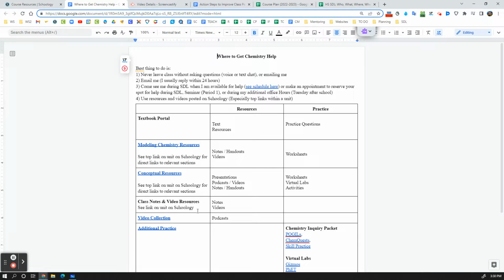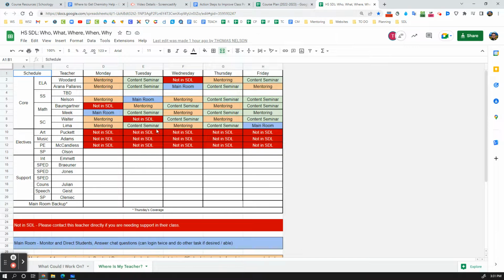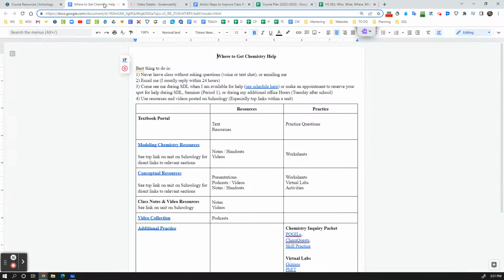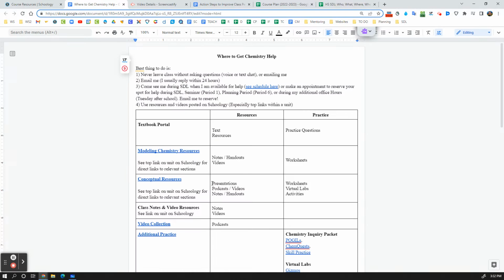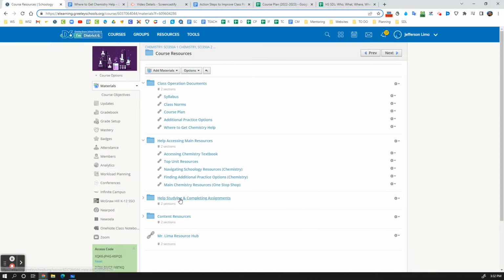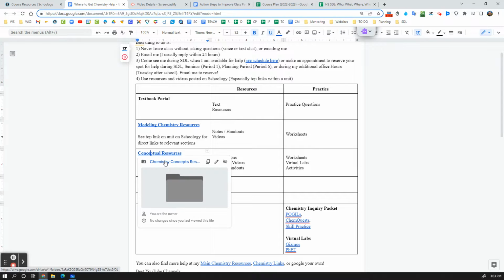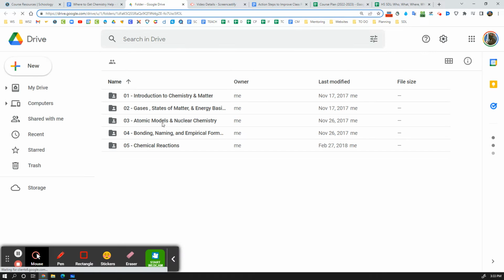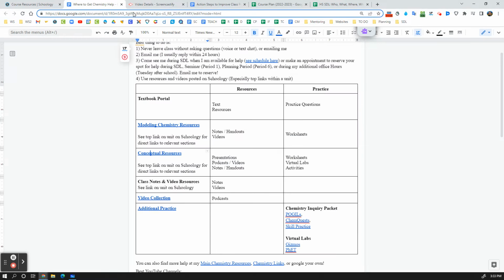Where to Get Help (Chemistry)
Mr Lima gives students some ideas of where to get Chemistry help